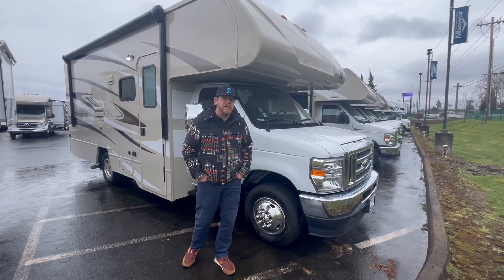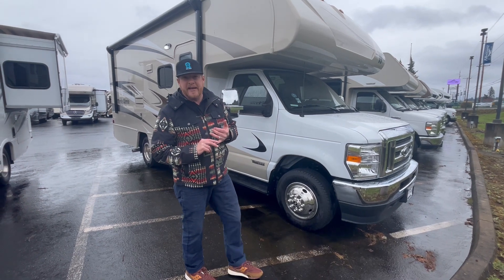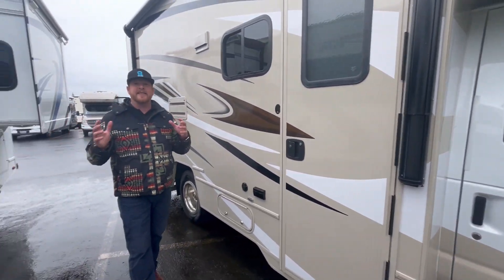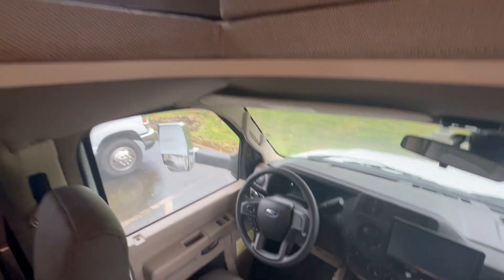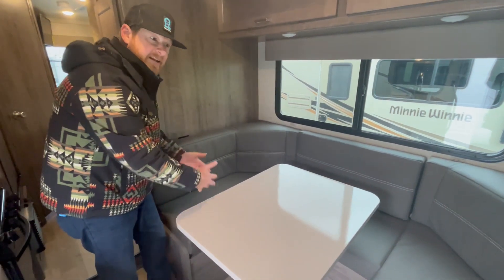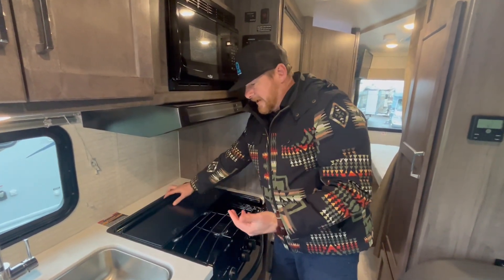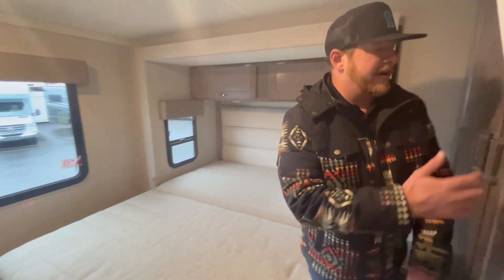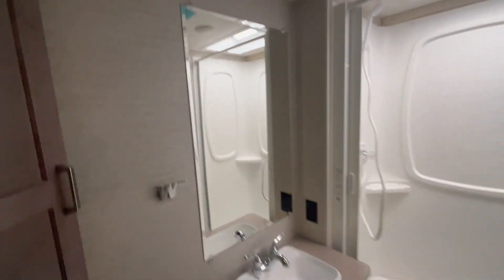New 2024 Winnebago Spirit 22M - Sany, OR - #22136